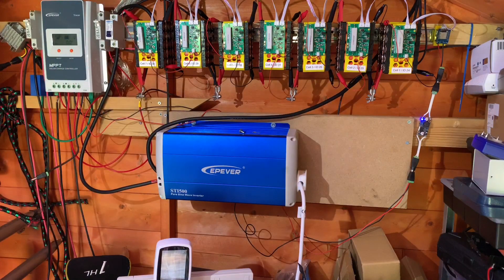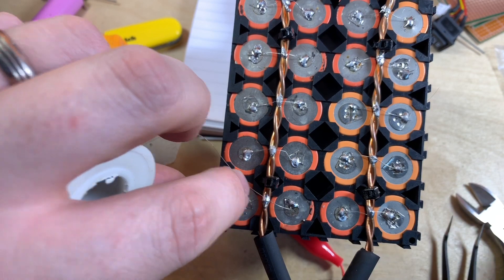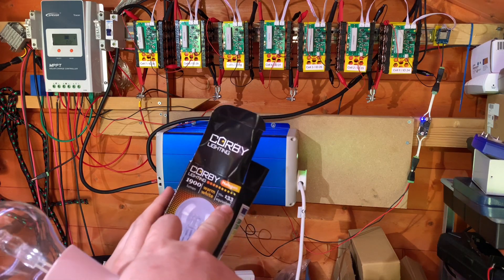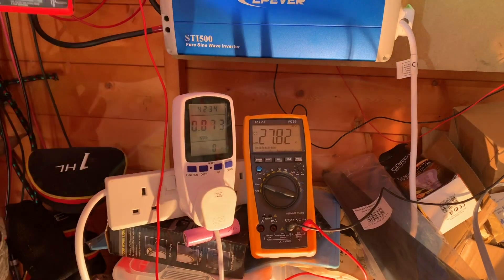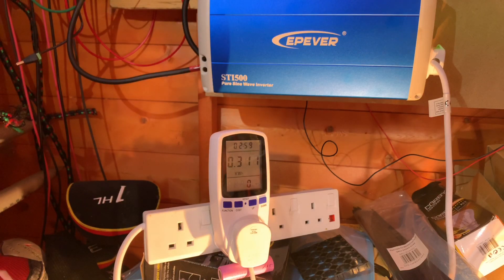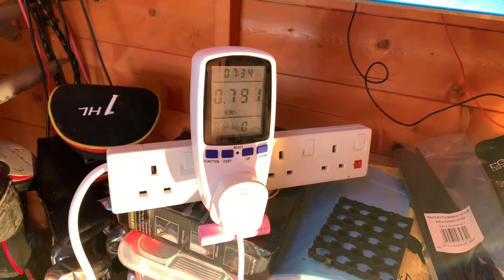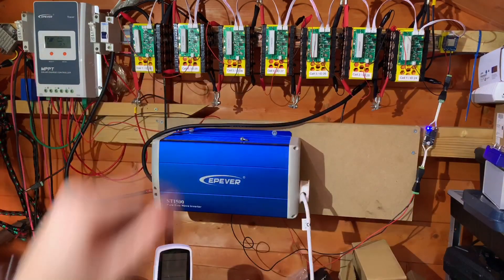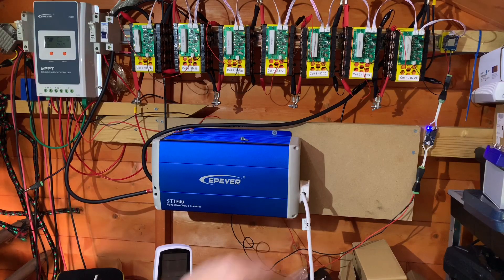Second Attempt: 1kWh Discharge Test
After patching up cell 5 in a previous video it’s time to see if I can get 1kWh of power out of my 7s20p lithium ion 18650 pack.

Items used in this video:
EPEver Tracer A MPPT Solar Charge Controller
EPEver STI500 Pure Sine Wave Inverter
Plug In Watt Meter
Uni-T UT210B DC Clamp Meter